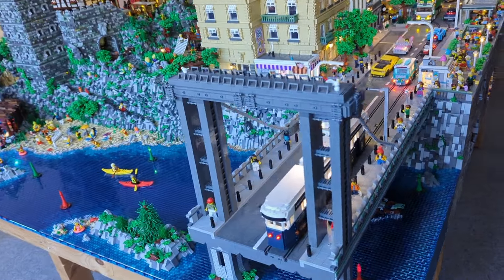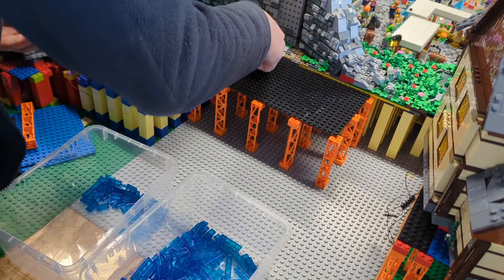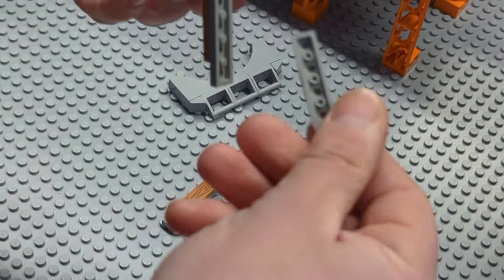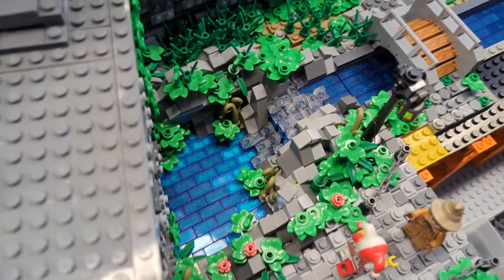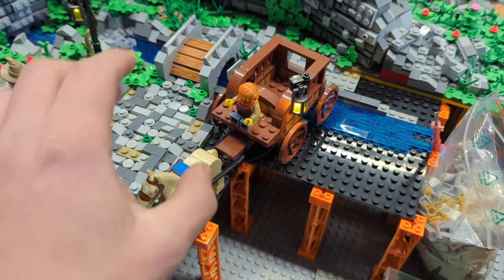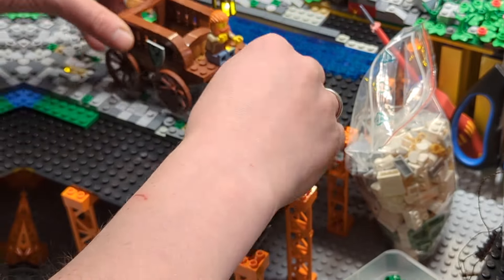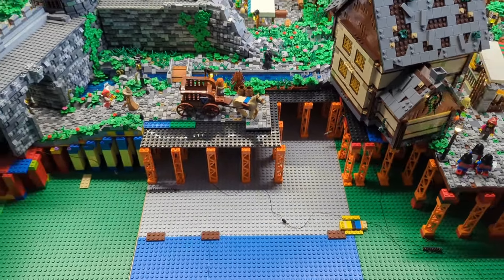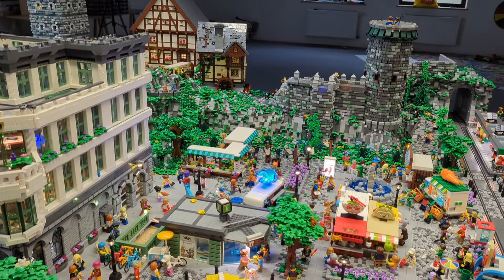Adding LEGO® Charm: Old Town Waterfall and Gap Fixes!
Discover the progress in our old town project as we work on closing gaps and enhancing its beauty.